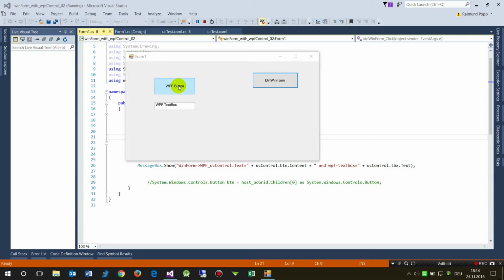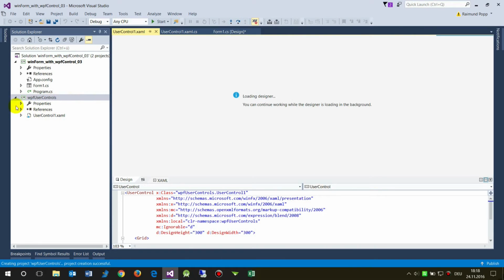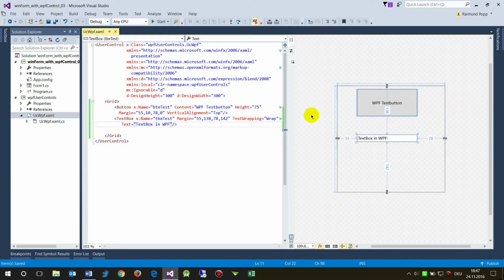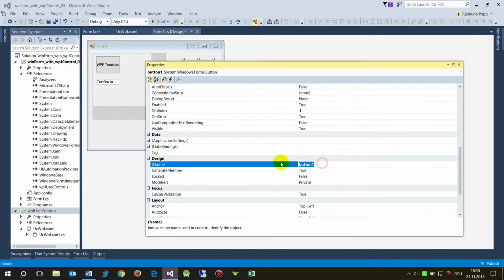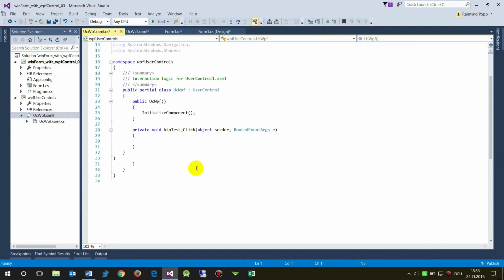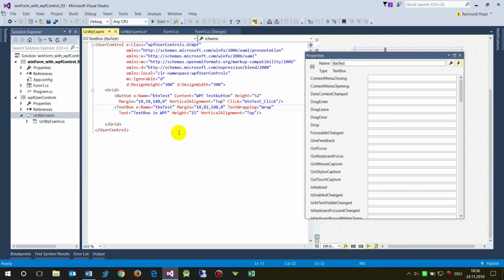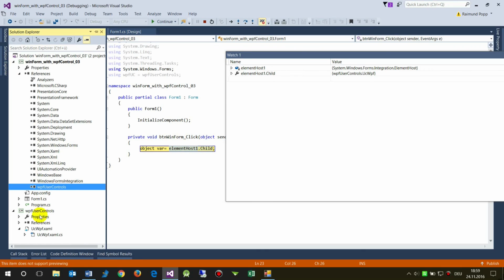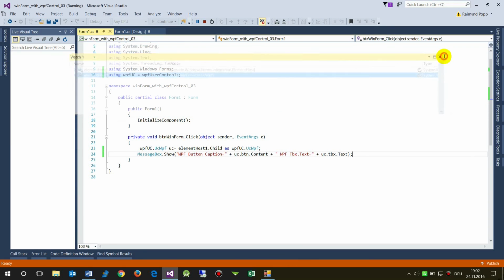How to use WPF Controls in WinForms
Windows Forms
XAML, C#
Content Controls
Visual Studio Community Edition 2016

Suche freiberufliche Projekte Stuttgart Nürtingen Tel:07022/9319004: C#, Net, ASP.net, Ajax, WPF, WinForms, Android, Java, UWP, SQL-Server, Office, Access Excel Word